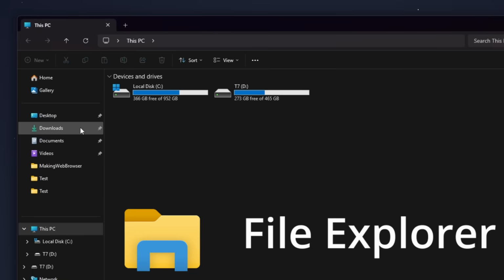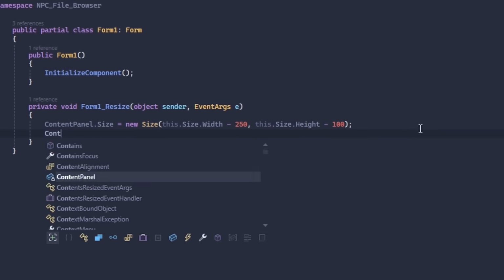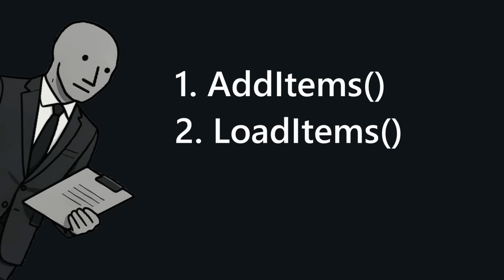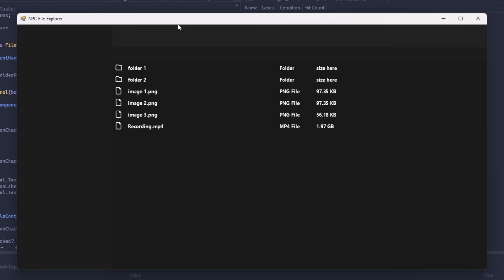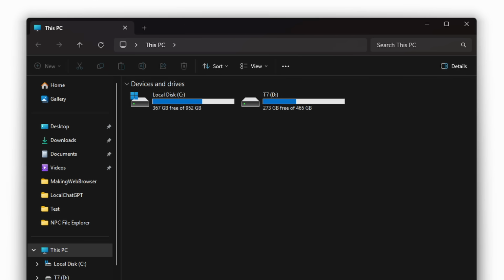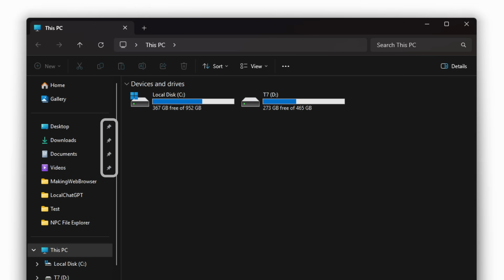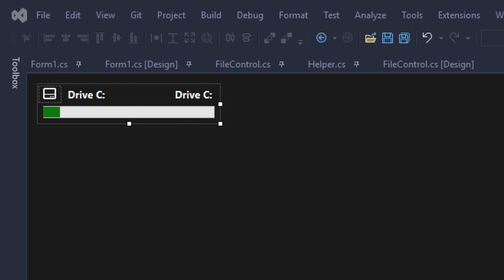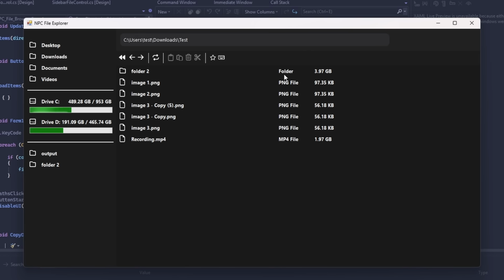I coded a File Explorer.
In THIS VIDEO I will be coding my own File Explorer program using C#. All just so that I can see the size of folders. It will be a fully working file explorer, with a sidebar and stuff. Copy, Paste, Delete, Pin Folder, Navigate folders, view drives. There are still things I have to finish (rename + cut) so I will still continue to put in some work into this.

Something to watch?

Recording: OBS
Editing: Davinci Resolve 18.6
Programming: Visual Studio Community 2022 (C#)
Programming: PyCharm, Visual Studio Code (Python)
Browser: DuckDuckGo

✪✪✪✪✪ Thumbnail ✪✪✪✪✪
Canva.com or Paint.Net

✪✪✪✪✪ Recording details ✪✪✪✪✪
Recorded in 1080p 60 fps
(Manually set quality for the best result!)

✪✪✪✪✪ PC specs ✪✪✪✪✪
CPU: AMD Ryzen 7 7700 8-Core Processor
GPU: Nvidia RTX 3070
RAM: 32GB of DDR5 ram
Storage 1: 1TB SSD
Storage 2: 512GB SSD
Motherboard: MSI B650